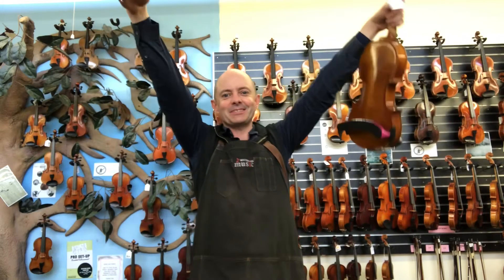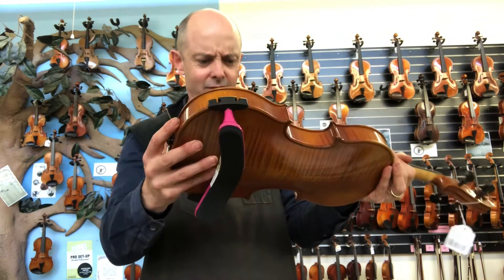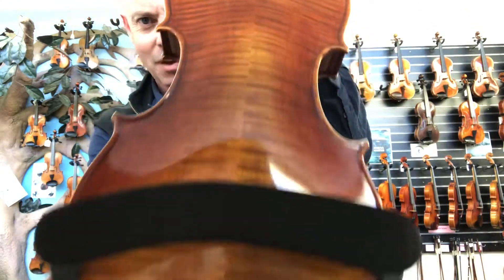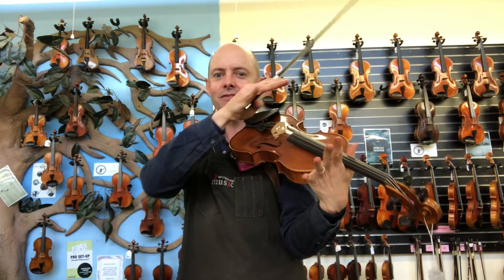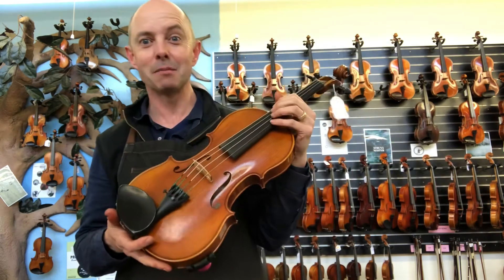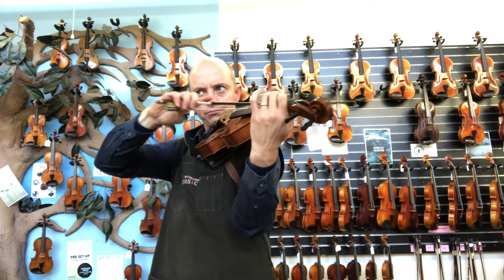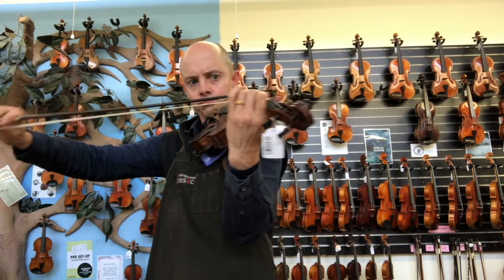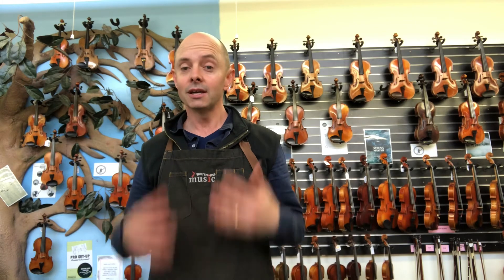Violin comparison $7-8k range. Alois Sandner vs Paul Sorensen vs Lillo Salerno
Salerno $7496    All Aus inc gst
Sorensen. $7395
Alois Sandner 8149 $8500